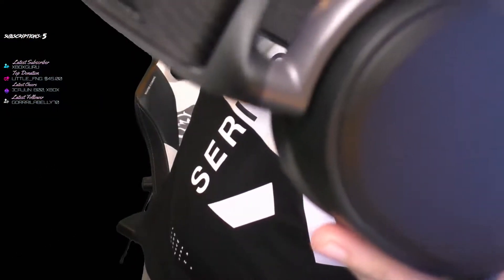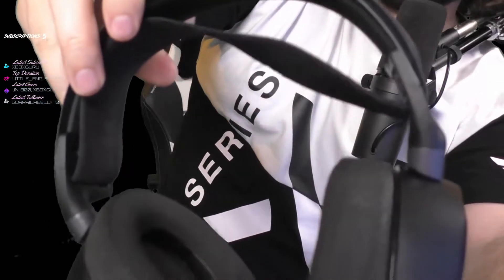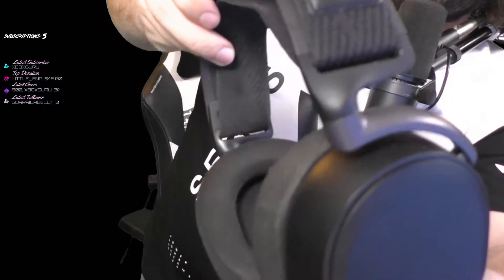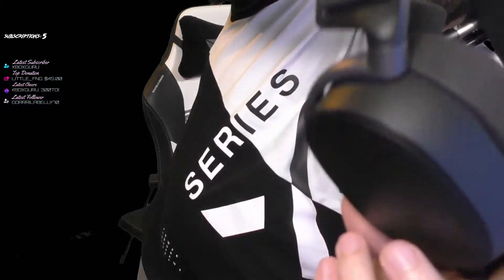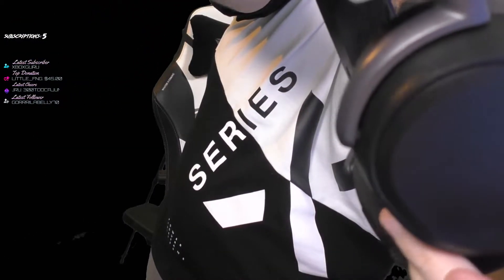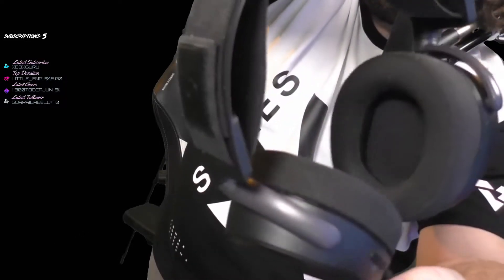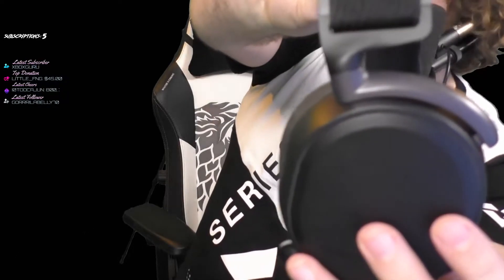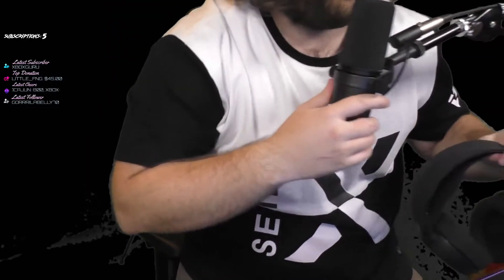Steelseries Arctis Pro Wireless Potential Issue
Have a slight potential issue with my steelseries arctis pro wireless headphones hopefully I can get it figured out.